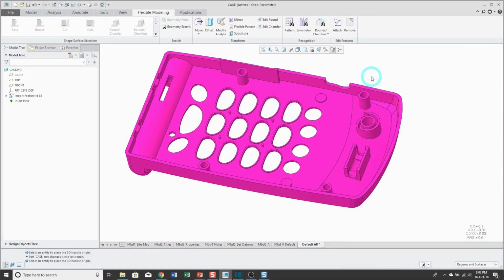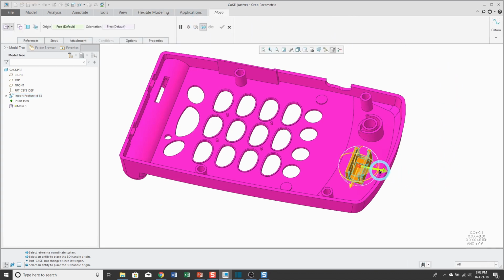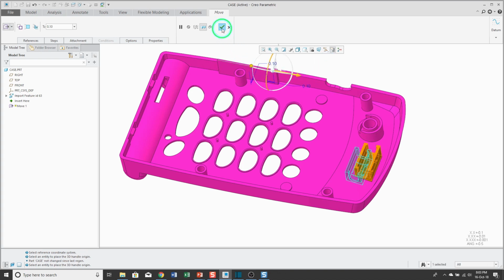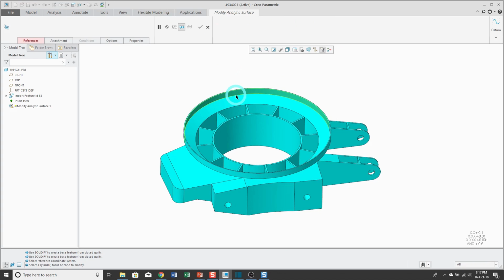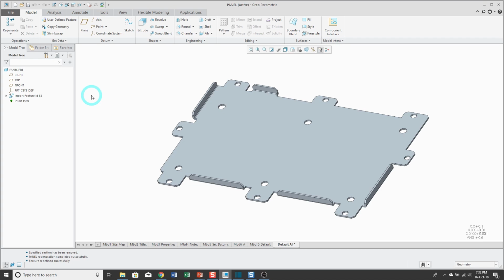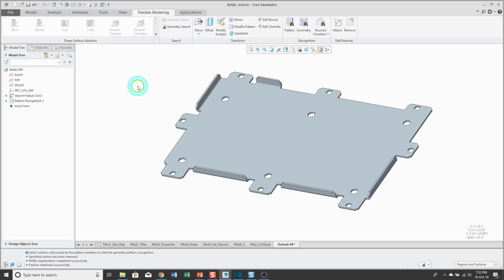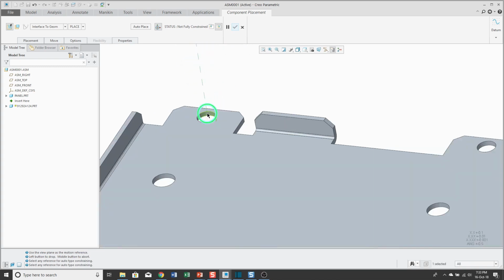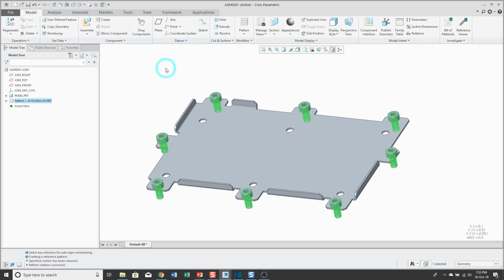Creo Parametric - Flexible Modeling Extension (FMX) Tips and Tricks | Part Modeling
This Creo Parametric tutorial video shows you three Tips and Tricks for modifying imported geometry with the Flexible Modeling Extension (FMX):

* Using dimensions with the Flexible Move command.
* Using the Modify Analytic tool to change the radii of cylindrical surfaces.
* Using Pattern Recognition to facilitate reference patterning in assemblies.

Thanks,
Dave